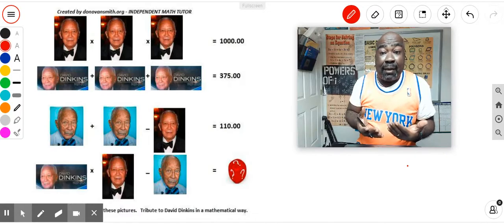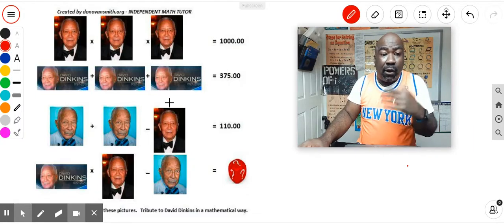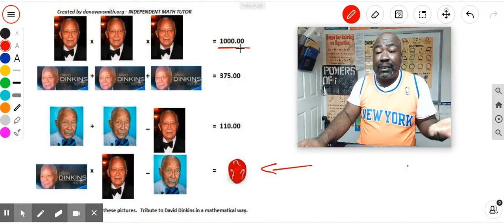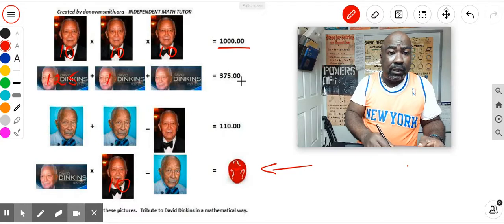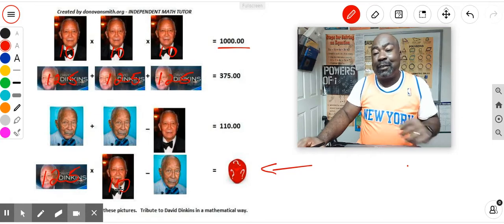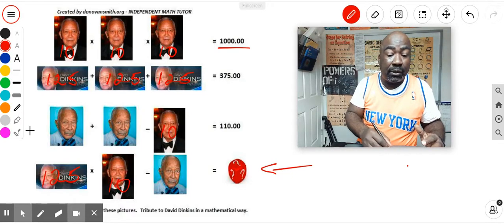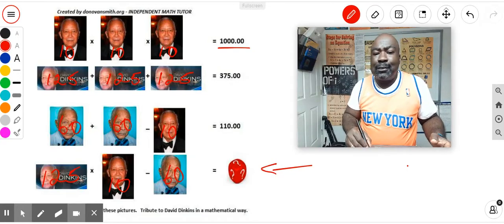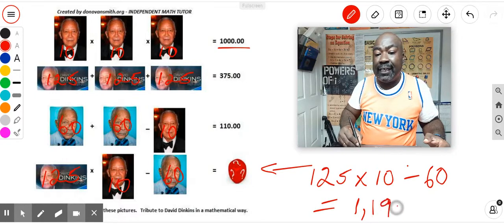A Mathematical Tribute to New York City Mayor David Dinkins 1927 -2020 | Donovan Smith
(Creating, Online, Videos, Impacting, Diversity)-19.

I was inspired to create a MATH ACTION PLAN and I called it COVID-19 - (Creating, Online, Videos, Impacting, Diversity)-19.

The goal is to support students who are and have experienced the MATH SLIDE due to the pandemic.

"Every Student Deserve THE OPTION/OPPORTUNITY to a positive Math Experience". - Donovan Smith.

Such as criticism, comment, news reporting, teaching, scholarship, and research.

📶📶 INDEPENDENT ONLINE MATH TUTOR📶📶 GRS: 4-12 (GEN ED, HOME-SCHOOL & SPED) - 100% PASS RATE